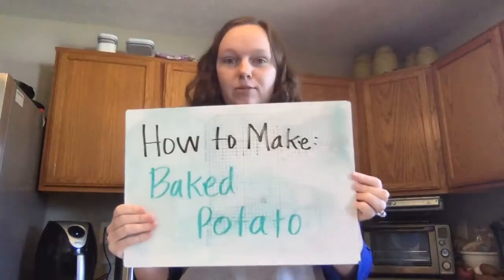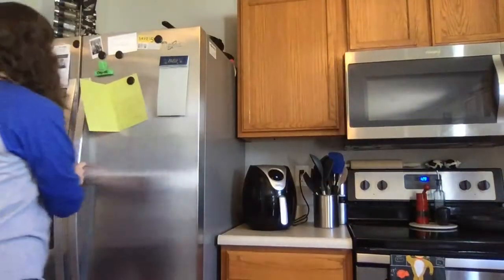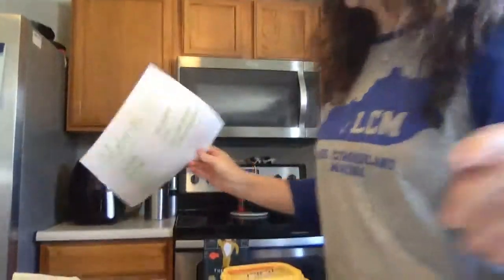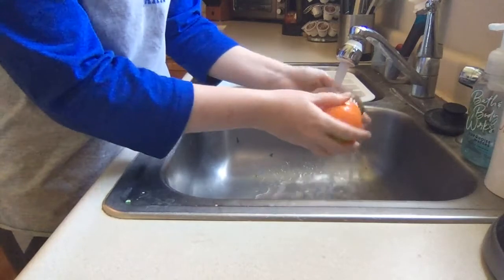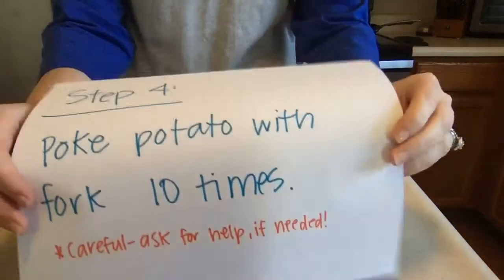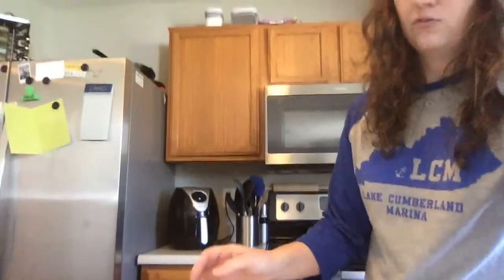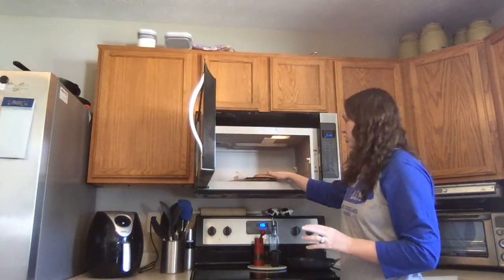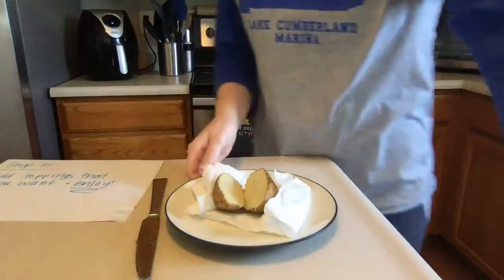How to Make a Baked Potato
This video goes through the steps with Mrs. Johnson on how to make a baked potato! Make one on your own and you can tell me what toppings you would add in the comments below!